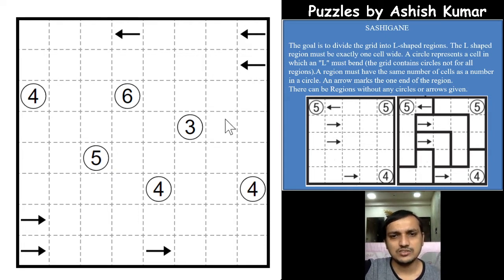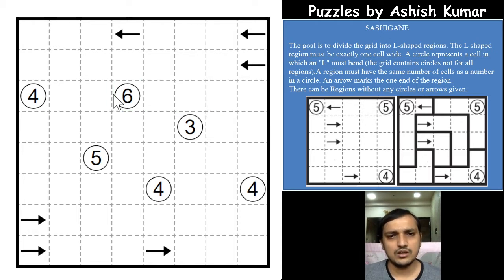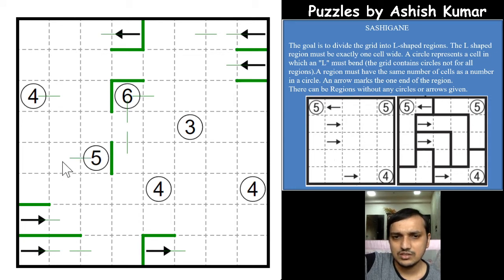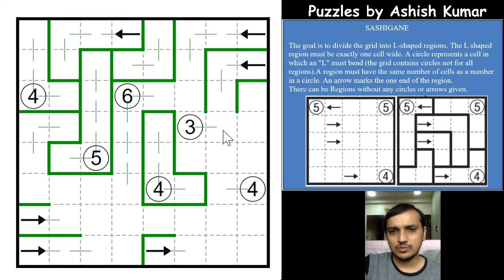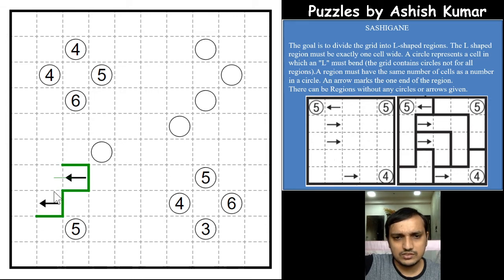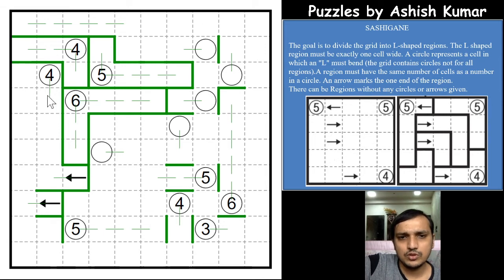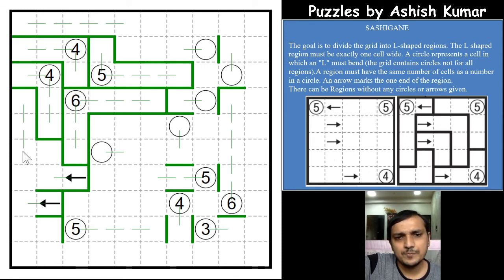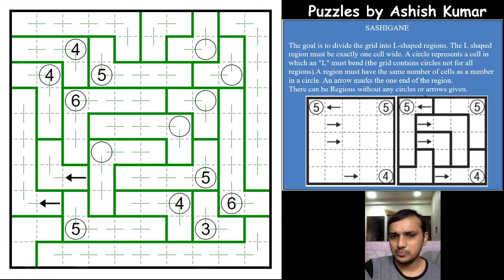How to Solve Sashigane Puzzles?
This video shows some basic knowledge of Sashigane puzzle and how to solve them. Video is taken by Ashish kumar one of the finest Authors for both Sudoku and puzzles. he has Authored many international championships including World Sudoku and Puzzle Championship.The Author of the puzzles is Ashish Kumar.